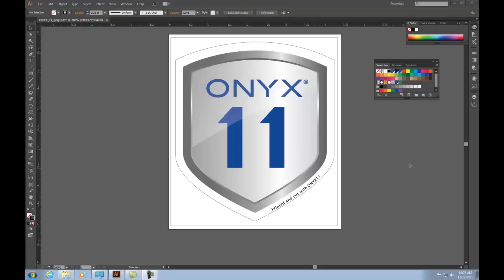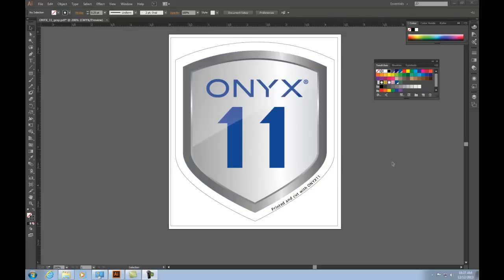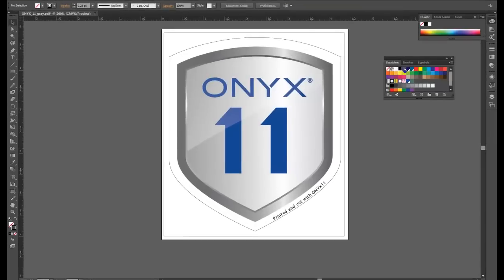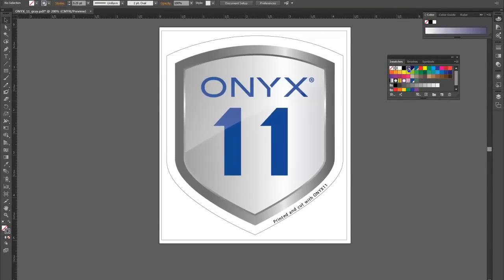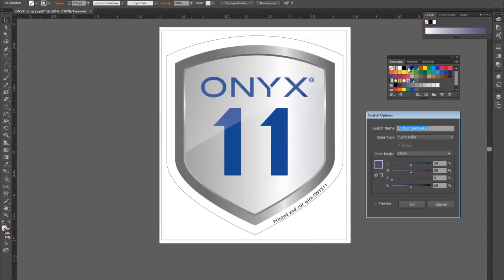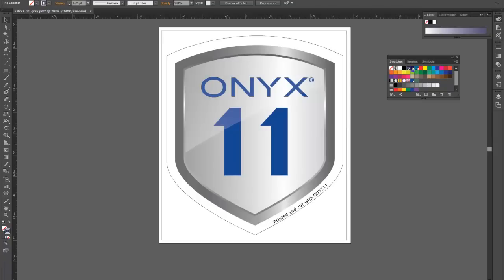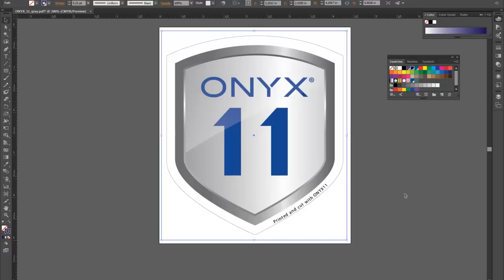Setting Up a Document for ONYX Print & Cut Workflow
Onyx Graphics explains document setup for ONYX11 print and cut workflow